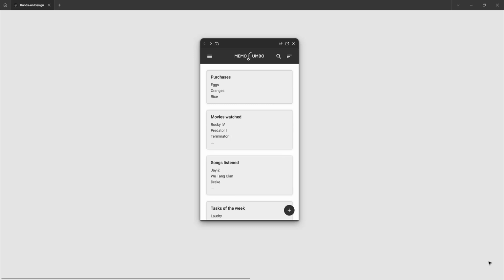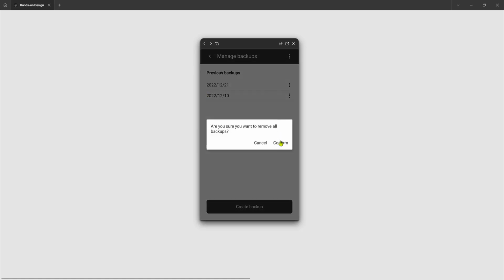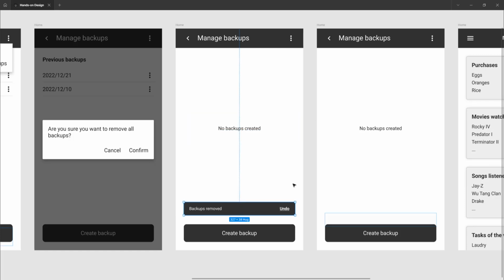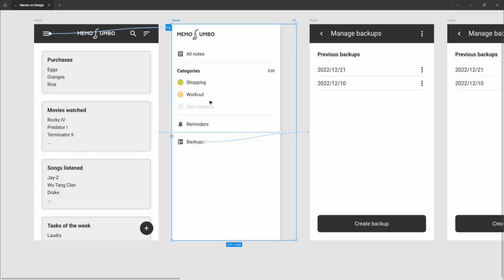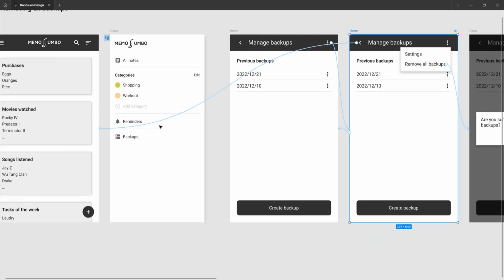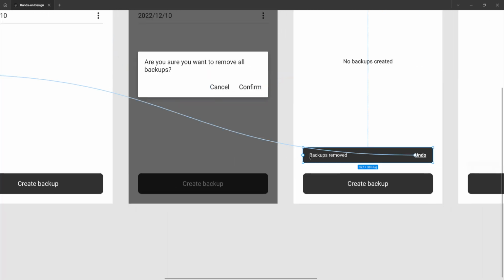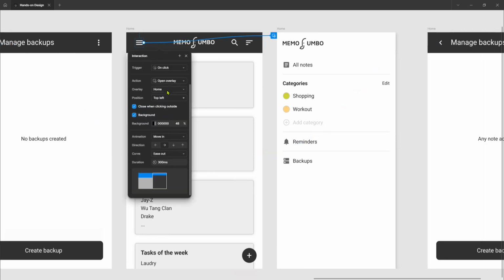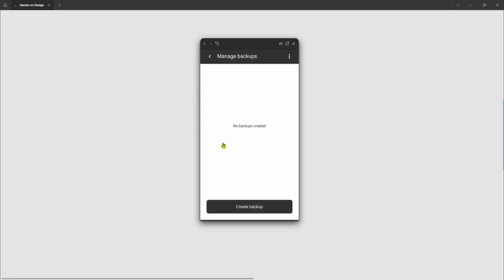Prototyping a 21-Feature App in Figma: Removing all backups (+Source File 🔗)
In the penultimate tutorial of this series, we'll see how to prototype the luxury of removing all backups.

00:00 - Intro
00:07 - Running the prototype
02:20 - Explaining the screens
04:00 - Explaining the interactions

Peace ✌🏾